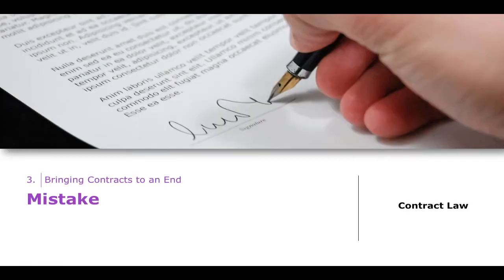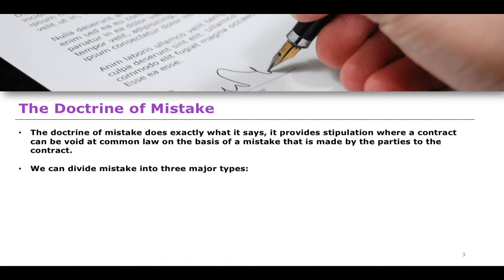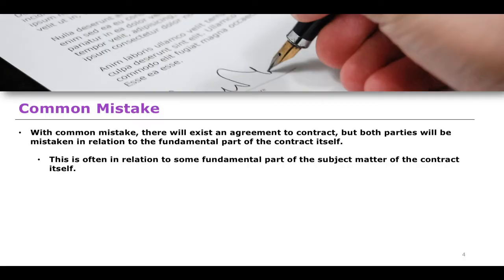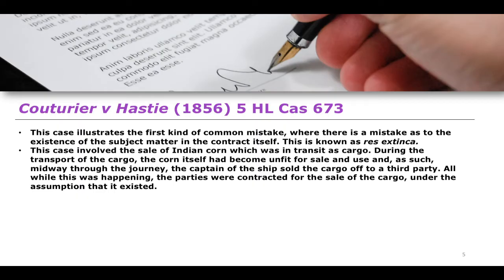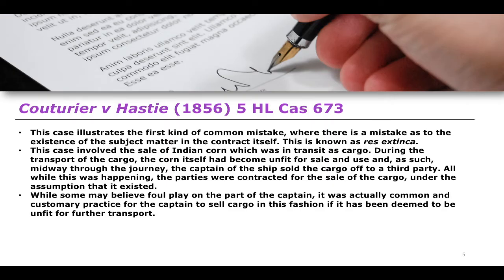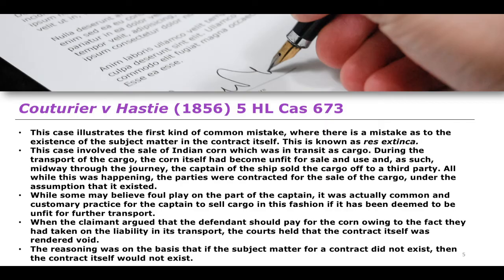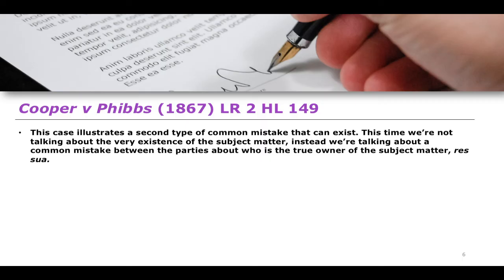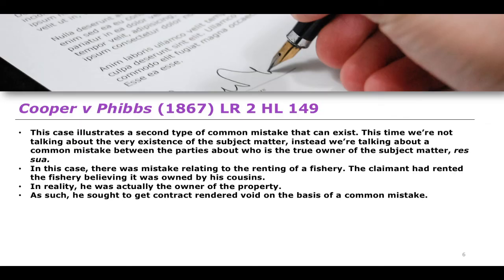Mistake | Contract Law